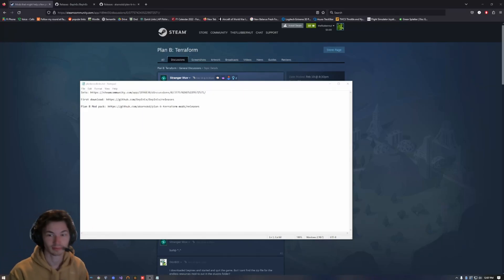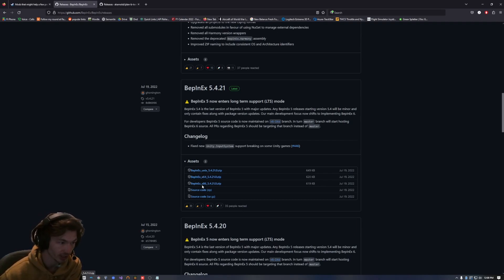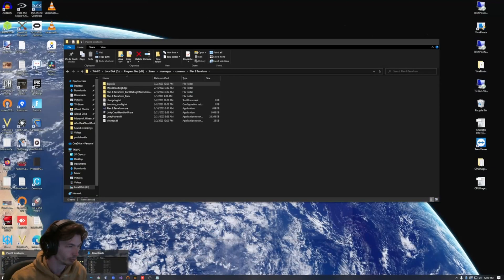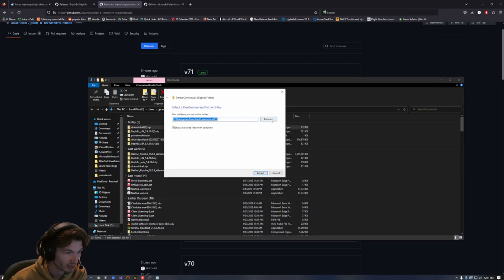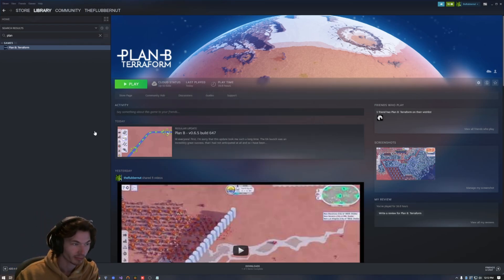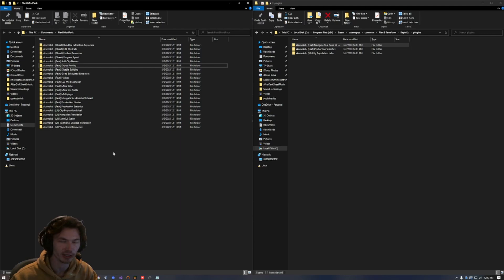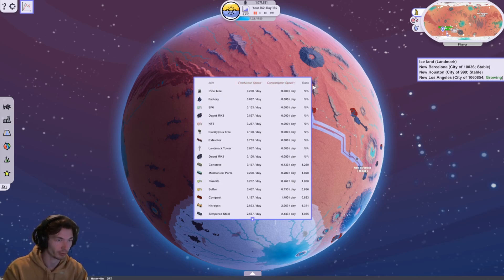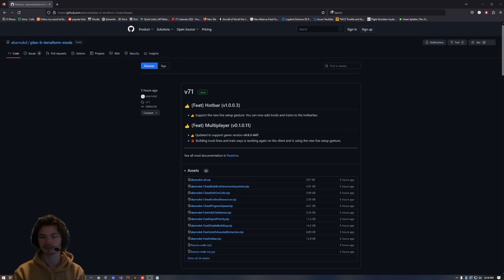Mod install guide | Plan B: Terraform | Quick Tips